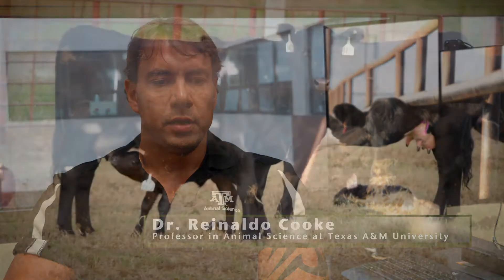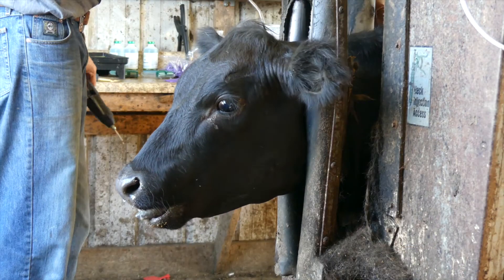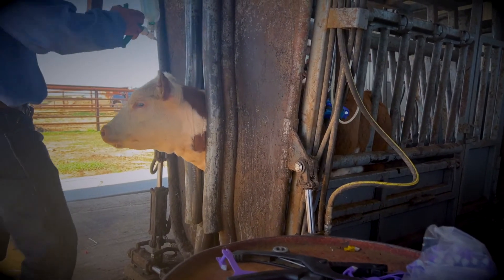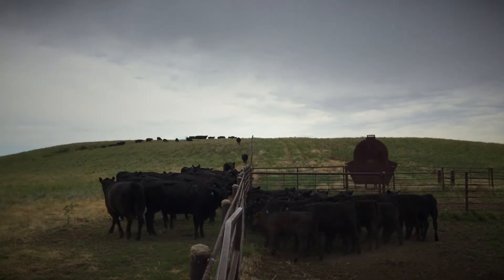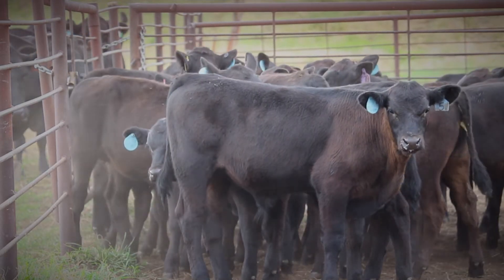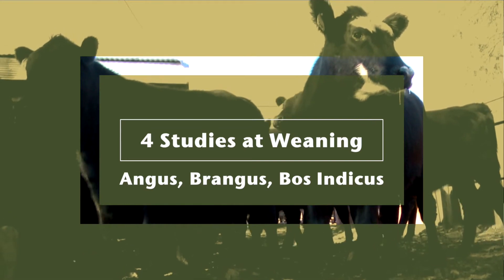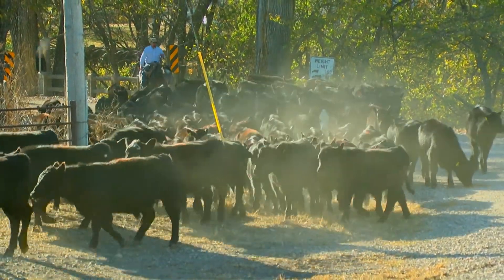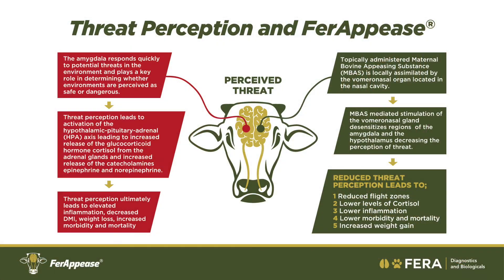Why Apply FerAppease When Weaning?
In this video, Dr. Reinaldo Cooke, Professor at the Department of Animal Science at Texas A&M University discusses the benefits of applying FerAppease to calves during the weaning process. For more information about FerAppease visit feraah.com